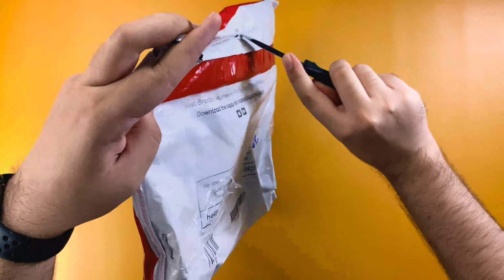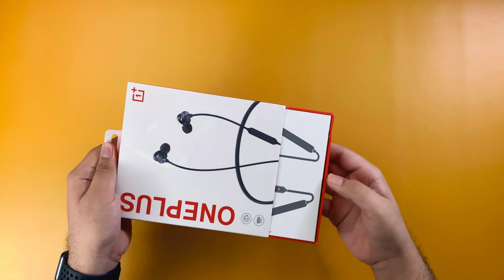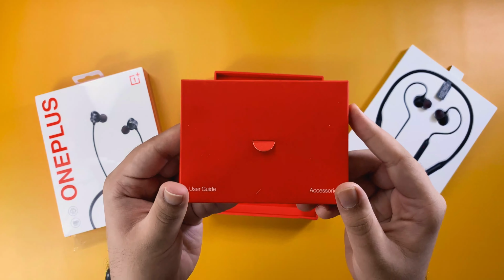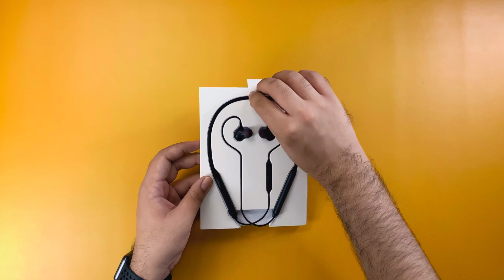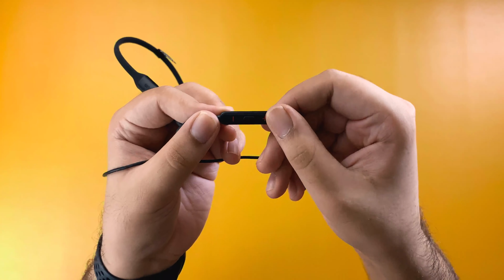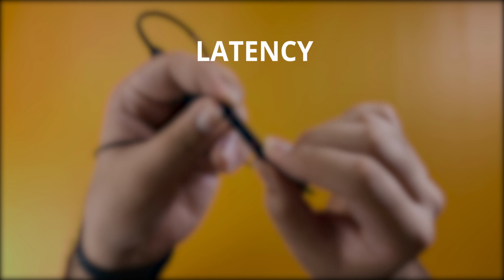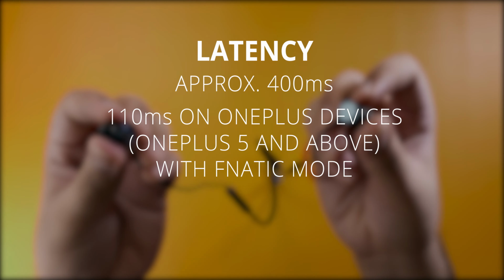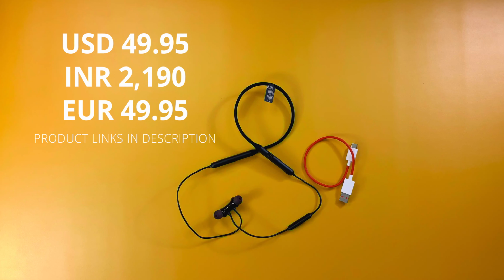OnePlus Bullets Z too good to be true? Unboxing + Review | 3 Minute Tech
Watch Now: "The Best iPad in 2021? | iPad Air 4 Full Review

            The Best iPad in 2021? | iPad Air 4 Full Review"
We will be posting more tech videos like this right here.

OnePlus has always been competitive with their pricing. They made cheap phones better and now the same philosophy is flowing into the earphone realm. With the bullets wireless z, OnePlus is bringing in quality at a very low price. Having used them for 2 weeks now, these live up to the name. I talk about these in detail in this video while unboxing. Watch till the end to know if these are a good buy for you.

As a part of the 3 Minute Tech series, we intend on bringing you quick bites of technology that is relevant today.

Feel free to use the comments section to let us know your thoughts! We love to hear from you!

Come say Hi to us in the socials!!